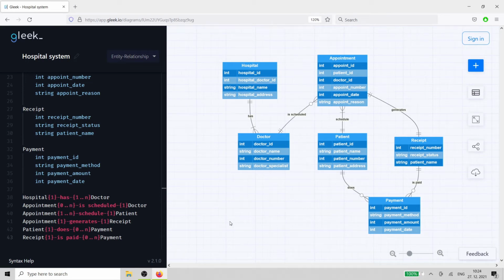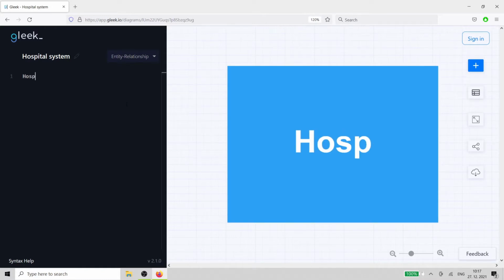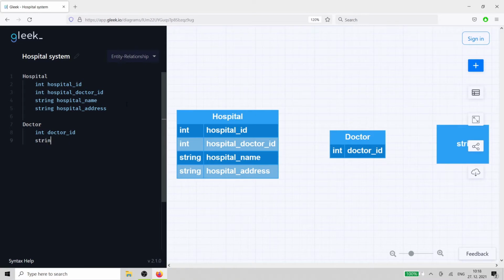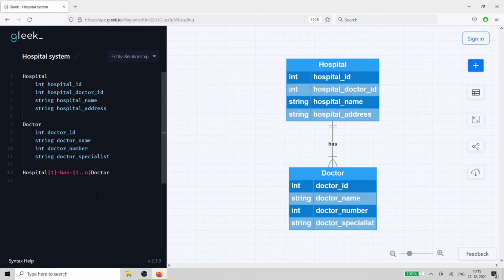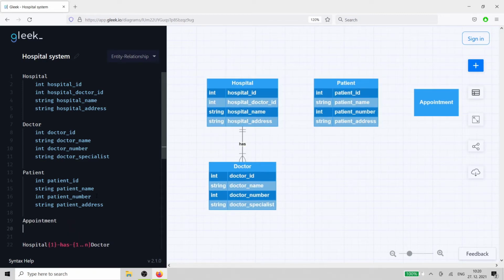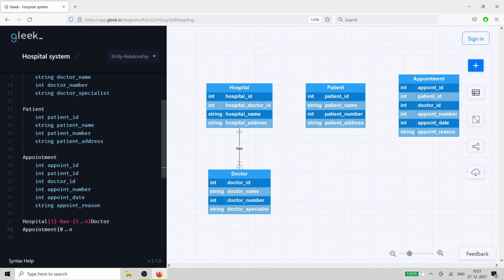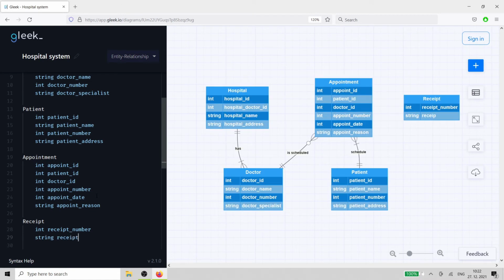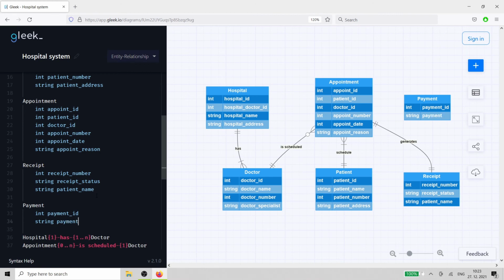ER diagram Crow's foot example: Hospital management system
In this video, we’re going to design an entity-relationship diagram for a hospital management system.

Fire up the Gleek.io app in your browser. Select entity-relationship from the dropdown.

Let's create the hospital entity first. Just type the word “Hospital” and hit the Enter key. To add attributes, hit the Tab key to indent the next line. Let’s give the hospital its ID number as an integer data type. On the next line, we’ll create an attribute that is a composite of the hospital id and the doctor id. Finally, we need two string attributes: hospital name and address.

Now let’s fill our hospital with doctors! This time we’ll need doctor ID, doctor name, doctor phone number, and an attribute to record what kind of specialist the doctor is.

Let’s add our first relationship. A hospital can have one or many doctors, while a doctor can have one and only one hospital. We’ll add the label name “has” to the arrow between the two entities.

So we have our first two entities: hospital and doctor. Now it’s time to introduce the patient. You’ll probably guess what data types we need for the attributes patient ID, name, patient number, and address.

We don’t need to directly associate a patient with a doctor. We’ll use an intermediate entity, an appointment. Again, we will use integers for appointment ID, patient ID, doctor ID, appointment number and date, and add string for the attribute appointment reason. Then we can create relationships between the appointment, doctor, and patient.

Each appointment is associated with one and only one doctor, while each doctor can have zero or many appointments scheduled. Each appointment can be scheduled for one and only one patient, but each patient can have many appointments.

Now we need to create receipt and payment entities, because our hospital requires the patient or their insurance provider to pay for appointments upfront.
A receipt entity has just three entities, receipt number, status, and patient name. The first relationship for the receipt is that the appointment generates the receipt. This relationship is on a one and only one basis.

Payment is the next step in finalizing the appointment. The attributes should be clear by now - they include a payment ID, the method, amount, and a date. The payment entity has a relationship with both the patient, who pays, and the receipt that is paid for by the payment.

Each of these relationships can be zero or many, as there might be many separate payments made by a patient during their interaction with our hospital management database.
But from the point of view of the payment, there is a one and only one relationship between it and the patient and receipt.

We hope that this tutorial helped you understand how to quickly sketch an ER diagram. Feel free to experiment with changing the relationships, adding attributes, and finding new entities that might need to be created in the system.

Happy diagramming!